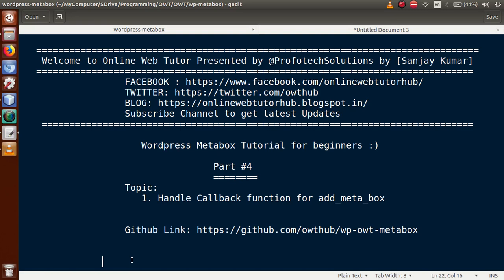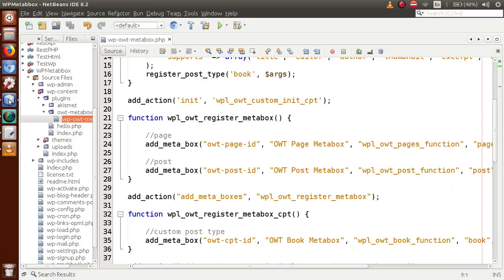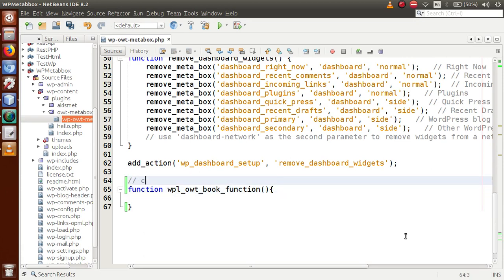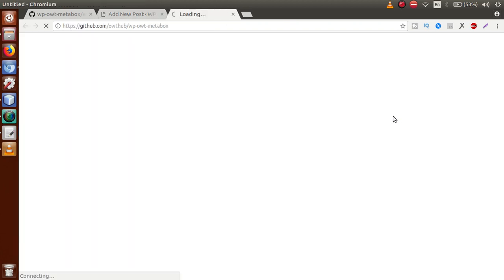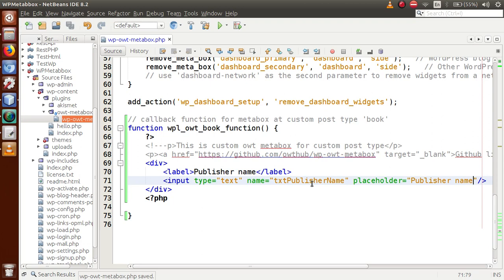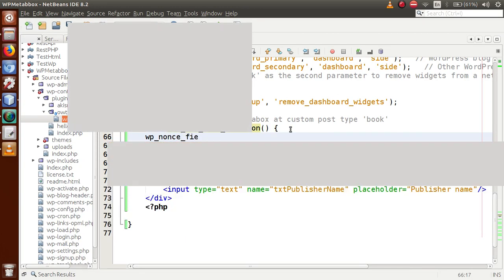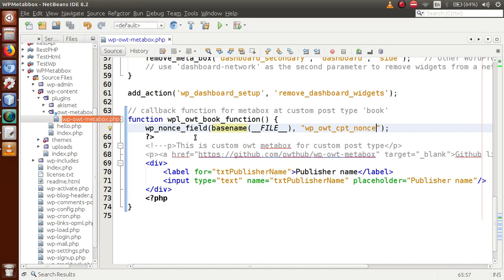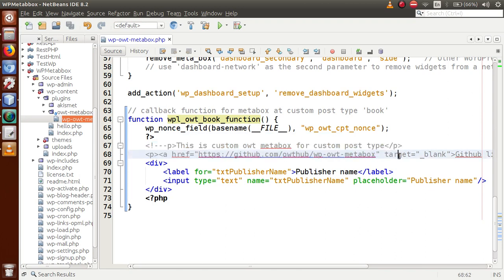Wordpress Metabox Tutorial for beginners from scratch (Part#4) | add_meta_box callback function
In this video session we will learn about:

add_meta_box() callback function

What are Meta Boxes?
 Meta Box is a draggable area with some form fields in admin new/edit post screen.  Some meta boxes like WYSIWYG editor, set featured image, post format, custom fields etc are wordpress provided meta boxes. We can create our own meta boxes called as custom meta boxes.

 What is a Custom Meta Box?
 Custom meta boxes allow users to add additional information to posts, pages and   custom post types. Plugins and Themes can use custom meta boxes to take additional  structured user input.